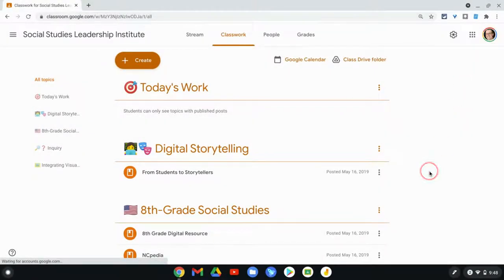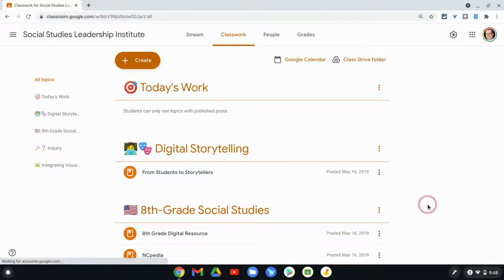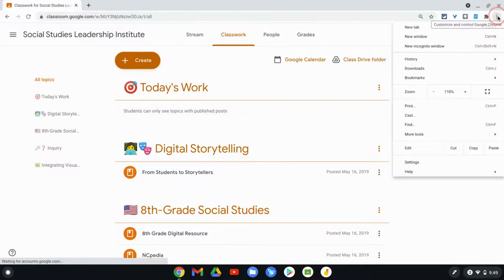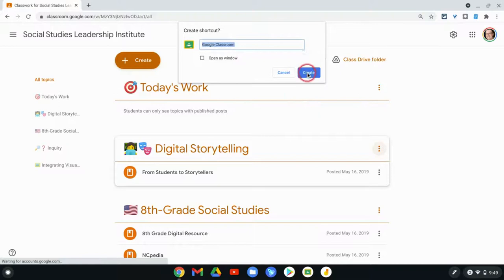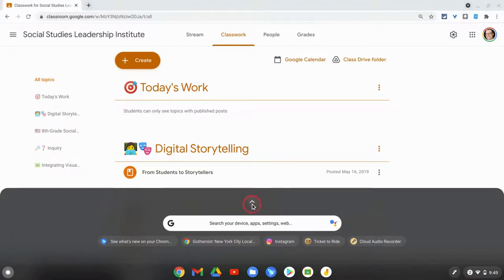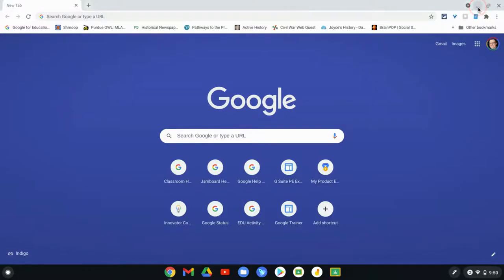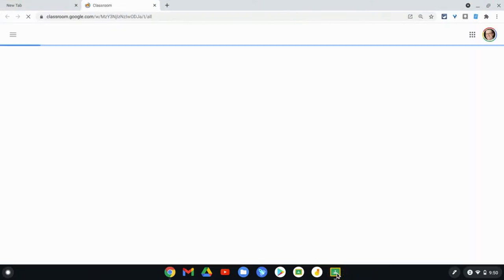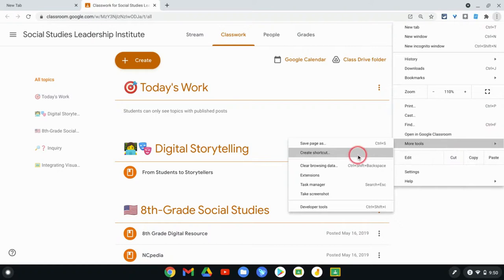Google Classroom - Pin a Class to the Chromebook Shelf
Pin a Google Classroom class to a Chromebook shelf.